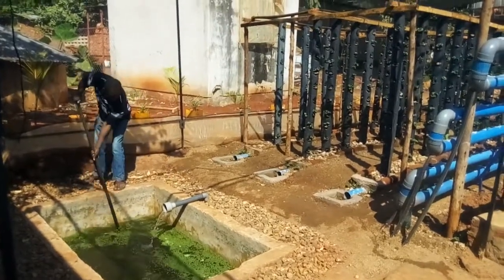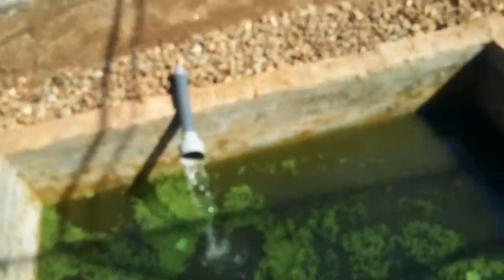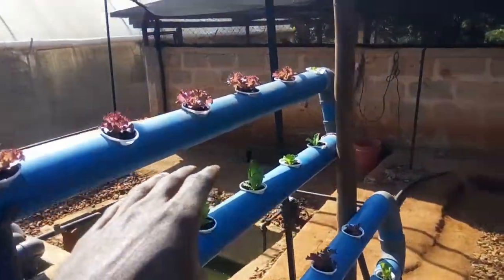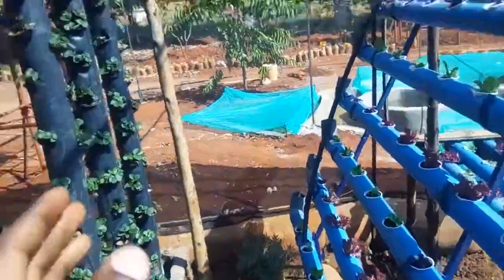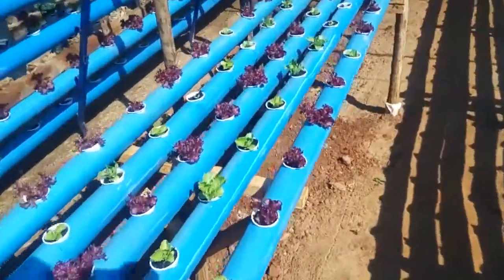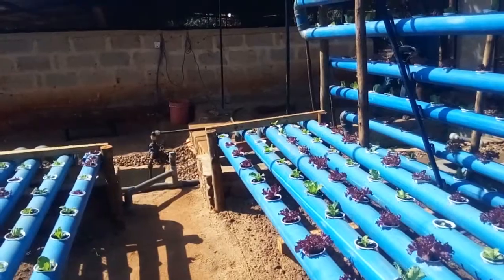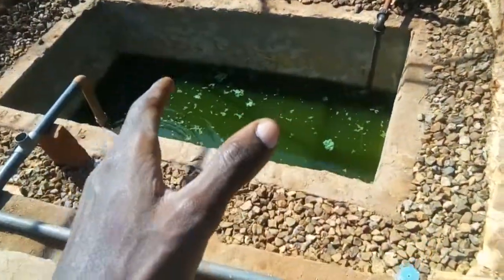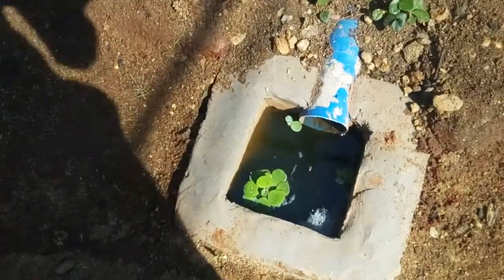Aquaponic System in Africa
Installation services/ training classes/ professional consultancy is what we provide at Heshe  Farms.

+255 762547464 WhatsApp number